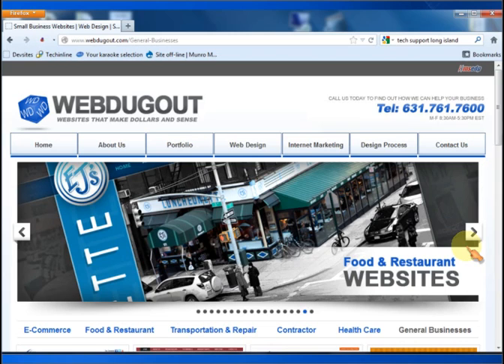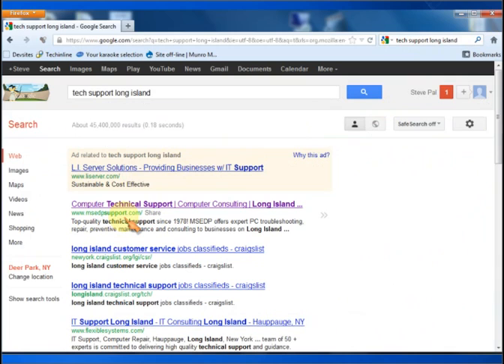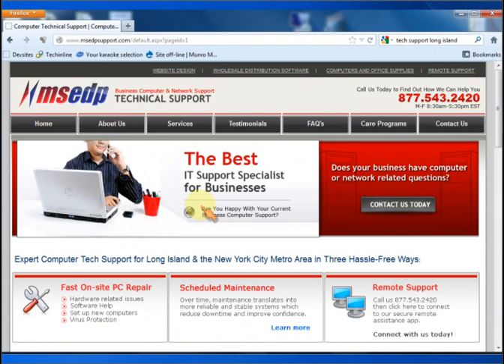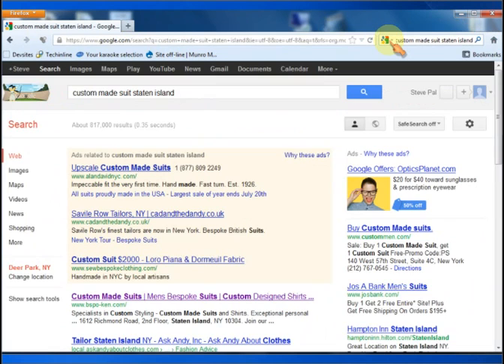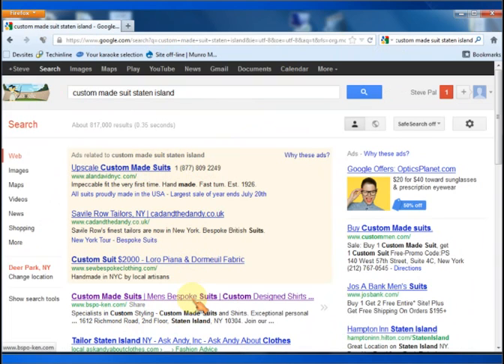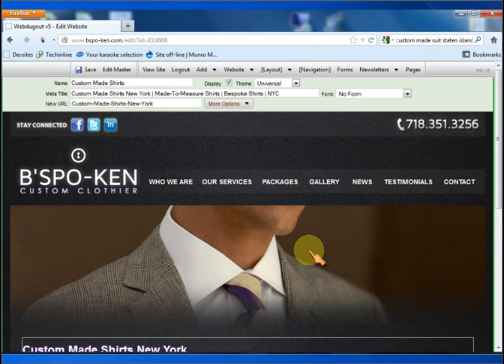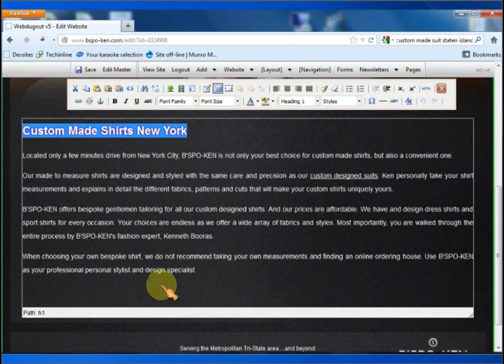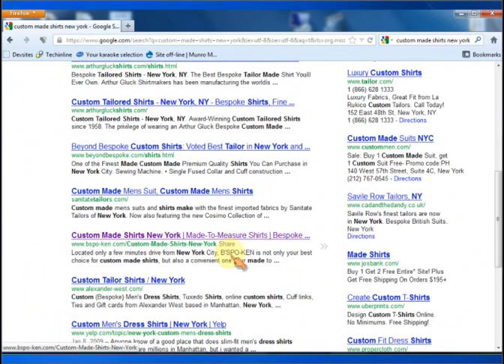WebDugout - Introduction to Search Engine Optimization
This video provides an introduction for the proper way of setting up your WebDugout website so it will be found in the Search Engines.  This video demonstrates the content management tools that are provided with every V5 WebDugout website.